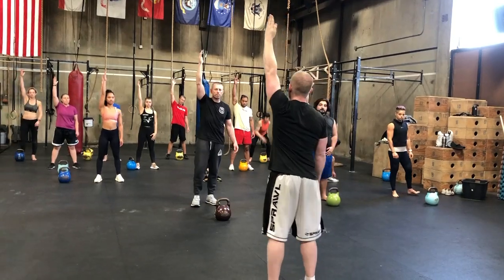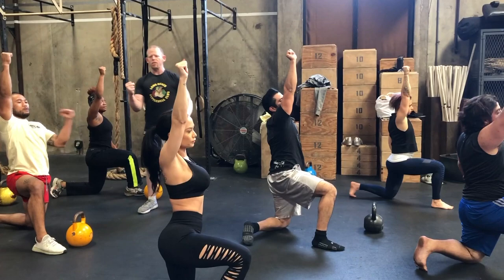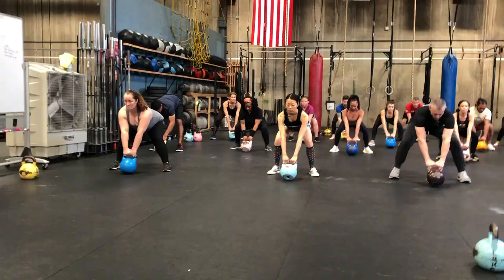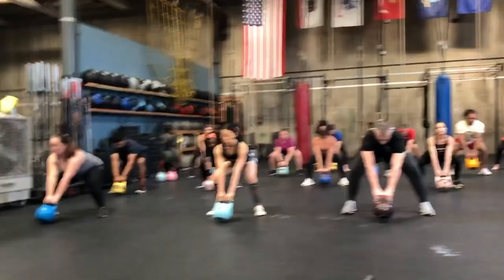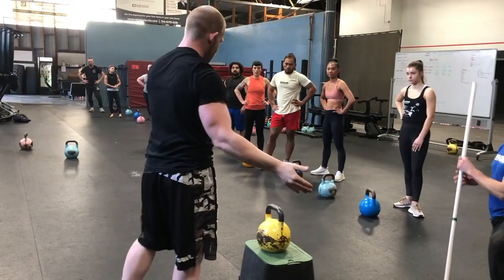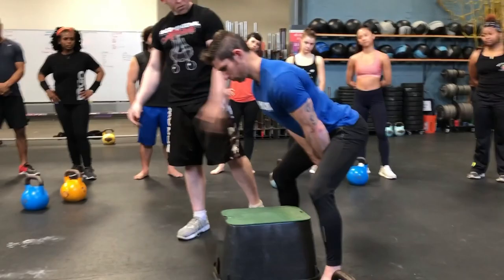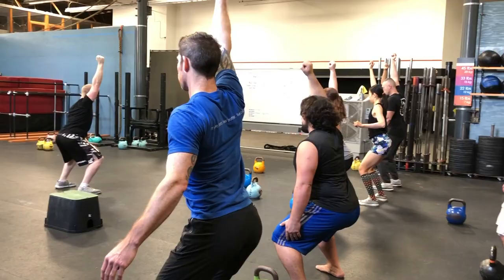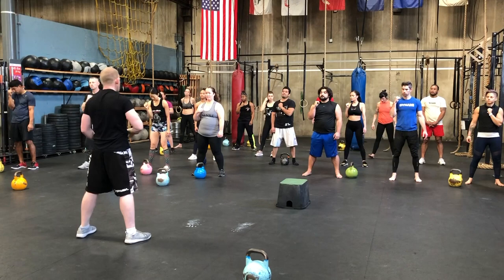Kettlebell Workshop | Long Beach | Eric Doyle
Some clips from our kettlebell workshop at Crossfit Long Beach.  We went over Turkish Getups, Swings, Cleans and Snatches.  Both instructors and students were present in this 2 hour kettlebell workshop.  Want to bring us out to your gym for a workshop? It can be arranged, shoot us a DM!